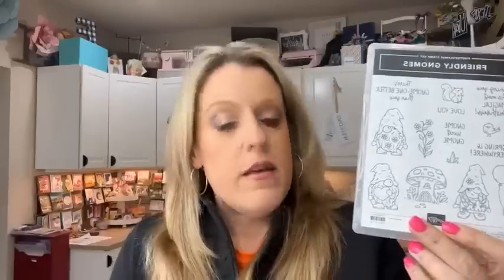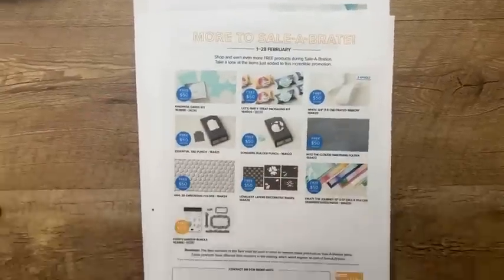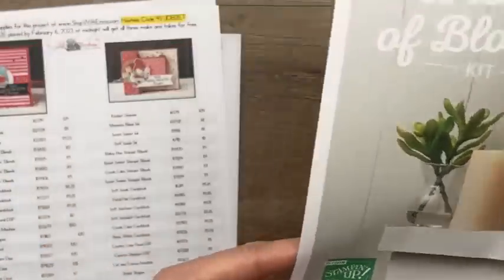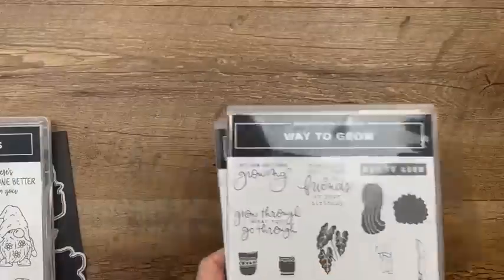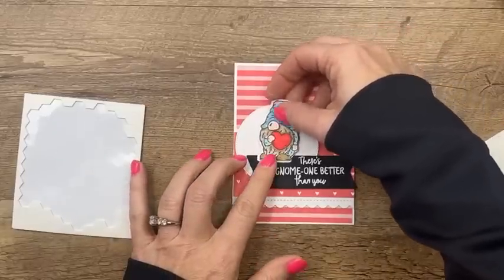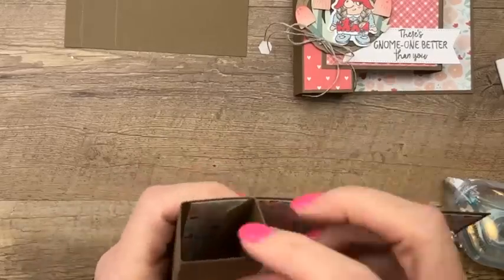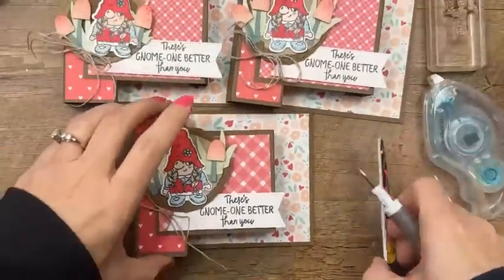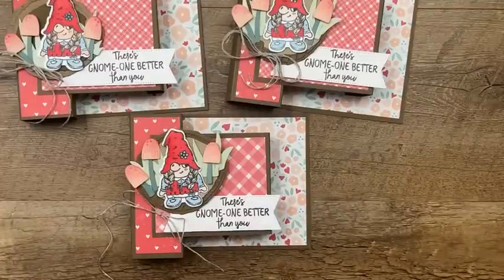Facebook Friday- Kindest Gnomes ❤️ (Facebook Live Recording)